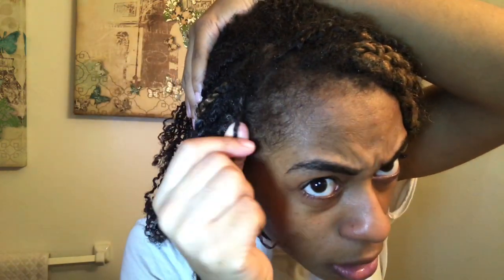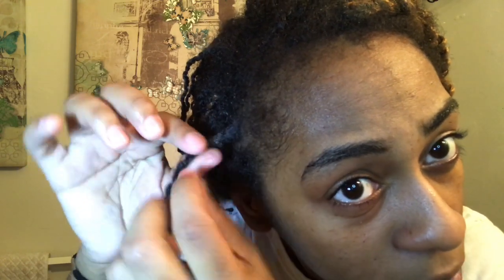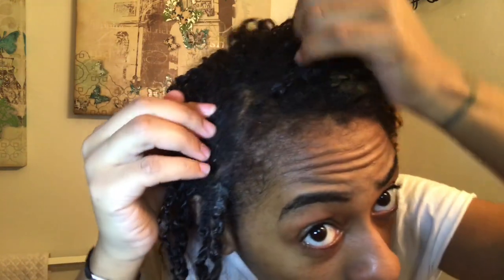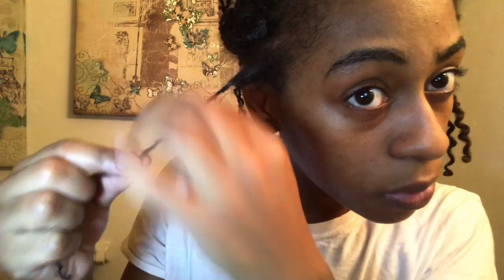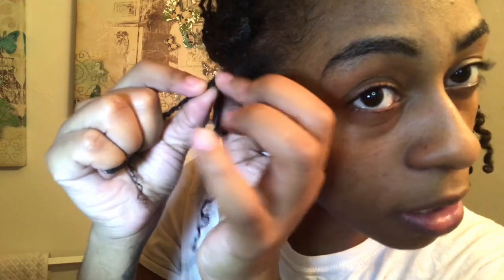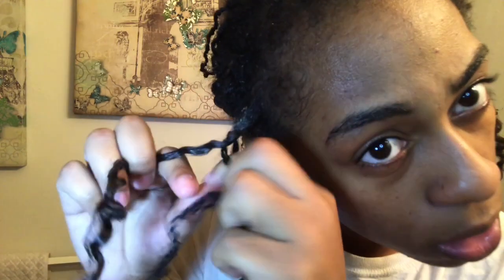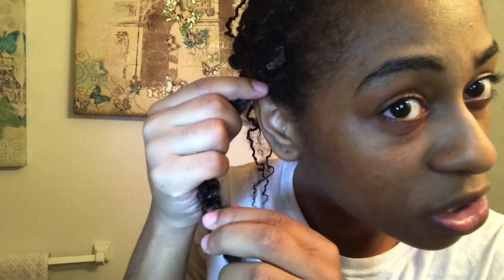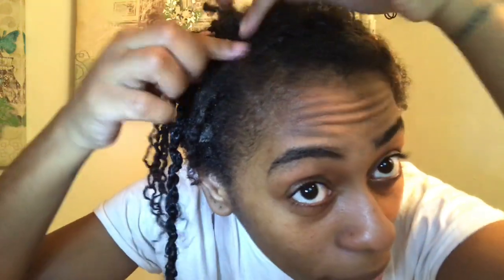Passion Twist take down + Pros & Cons: will I ever get these again?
*I realized the first 20 secs of the video is without sound, not sure why but I will get fixed.. sorry guys!!

I’m coming to you with another video/last video on my Passion Twist. I will be showing you how I take them down as well as talking about the pros and cons.

Will I ever get these again?